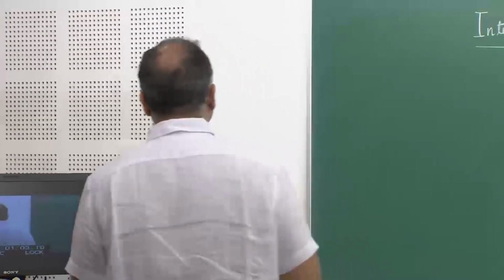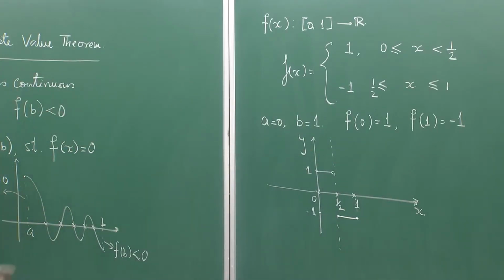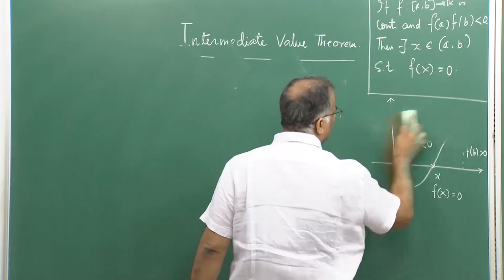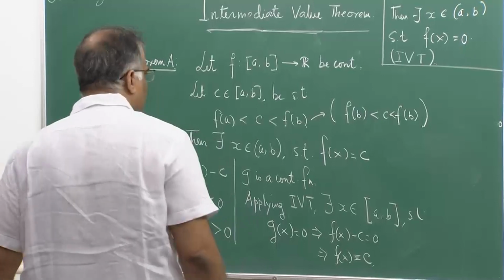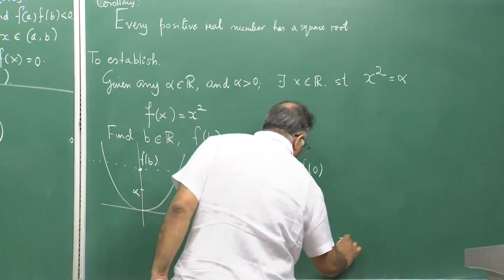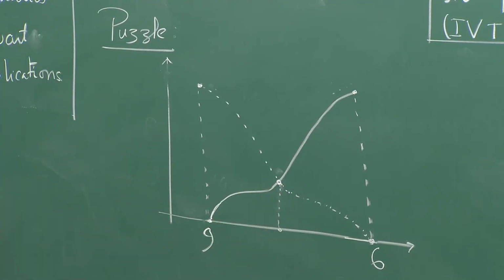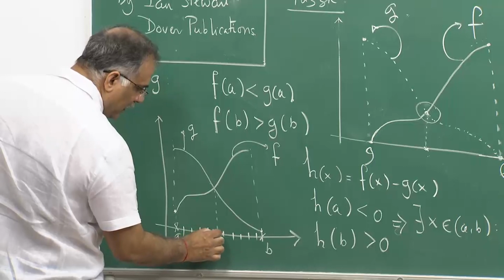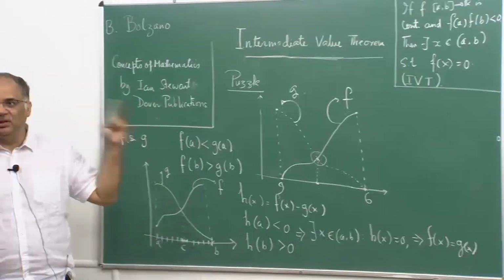Intermediate Value Theorem